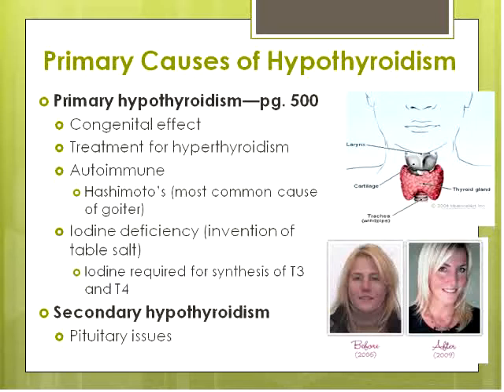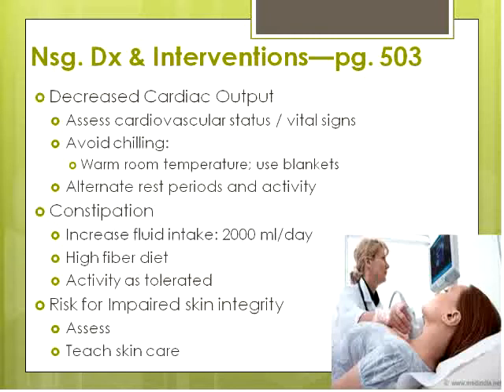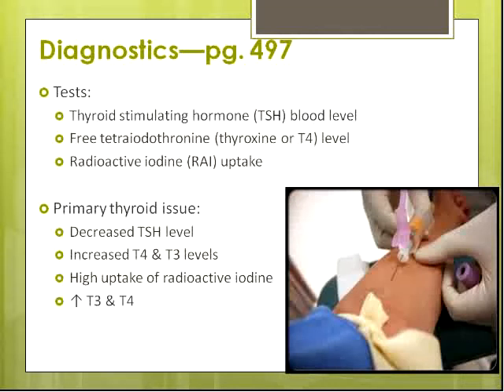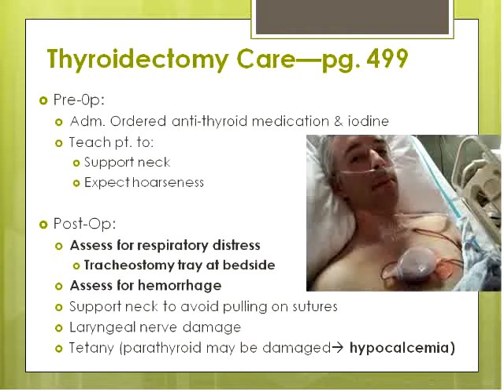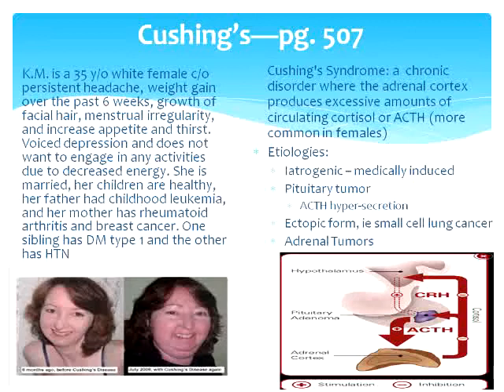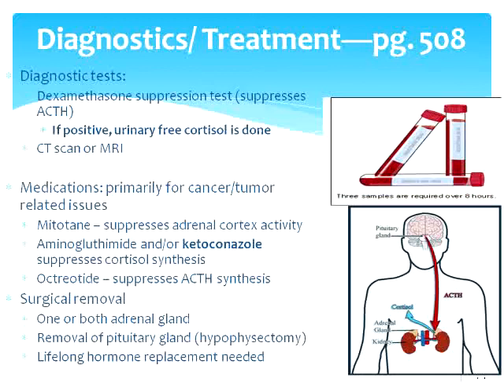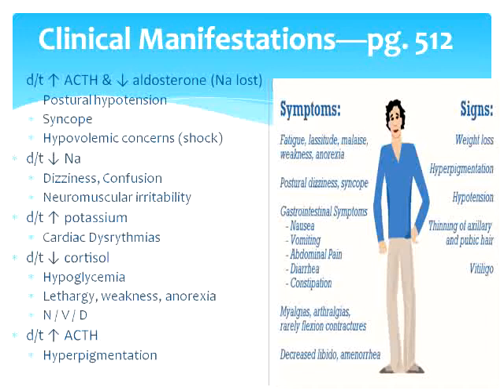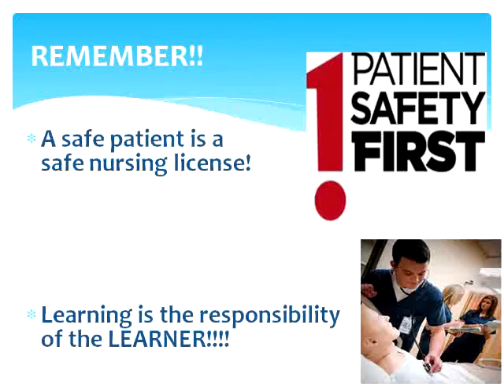Thyroid Gland & Adrenal Gland